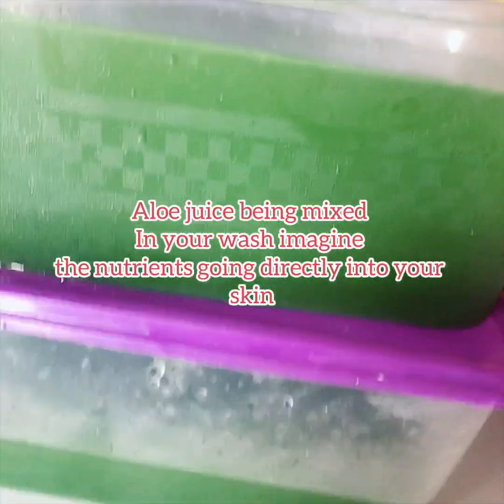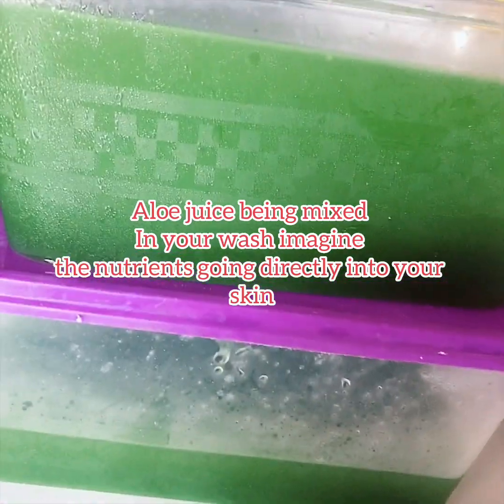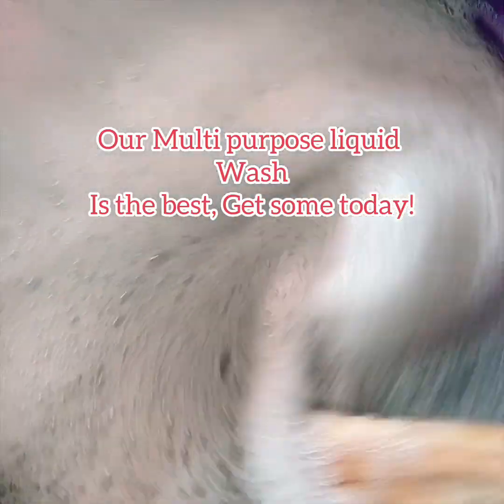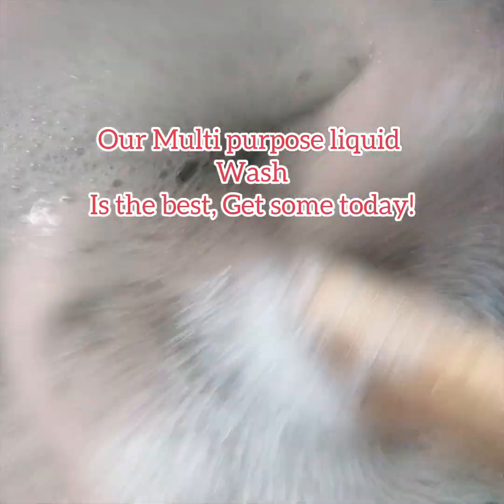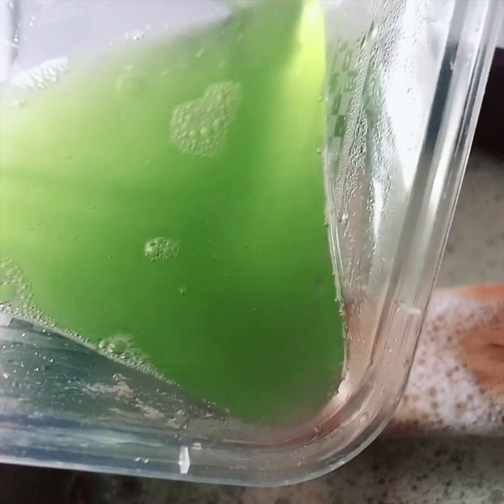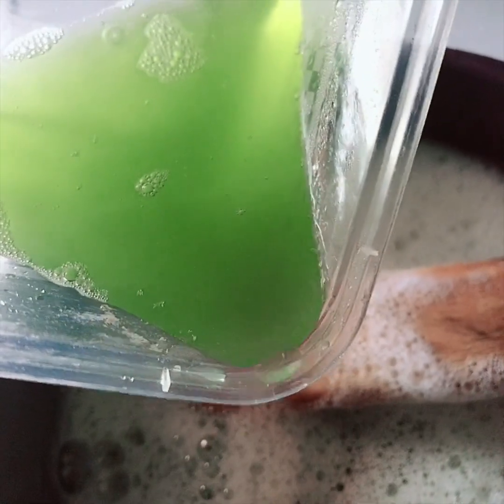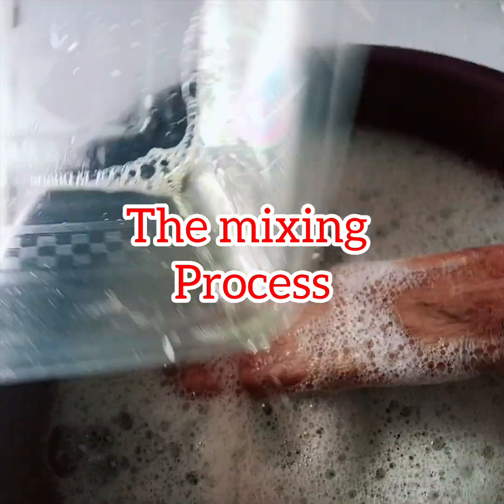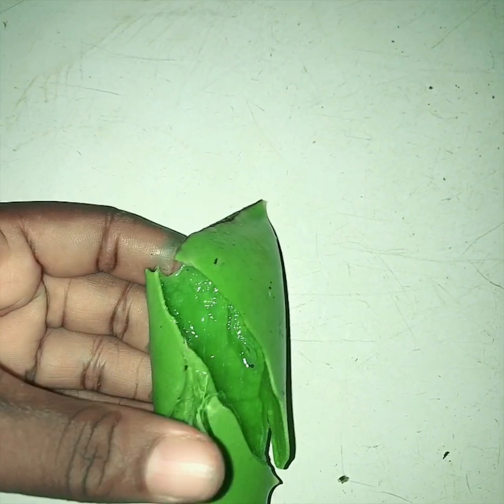𝗛𝗢𝗪 𝗧𝗢 𝗔𝗗𝗗 𝗖𝗢𝗟𝗢𝗥 𝗧𝗢 𝗟𝗜𝗤𝗨𝗜𝗗 𝗦𝗢𝗔𝗣